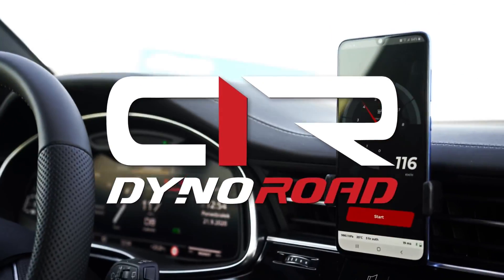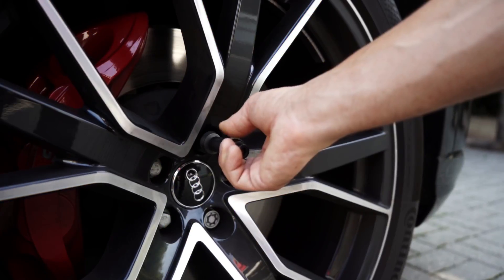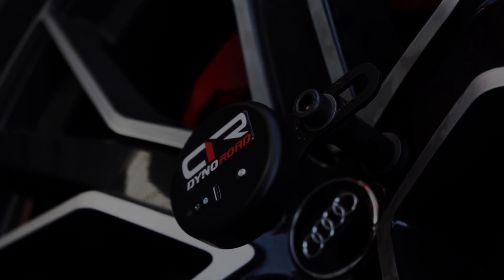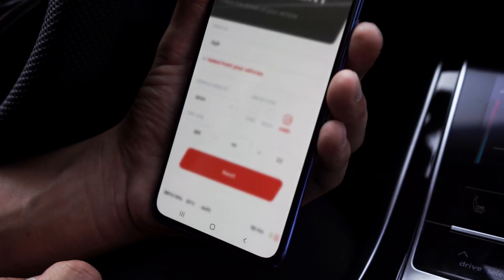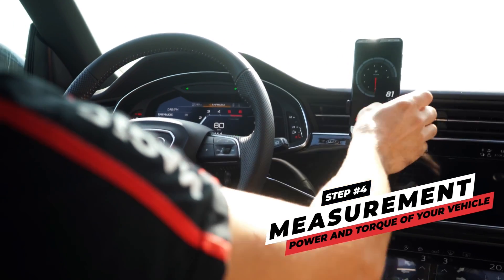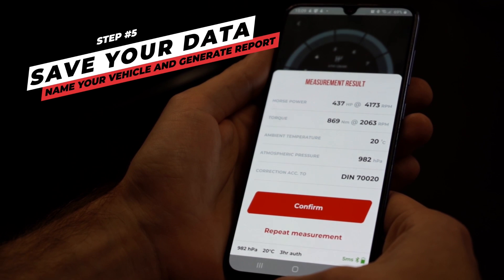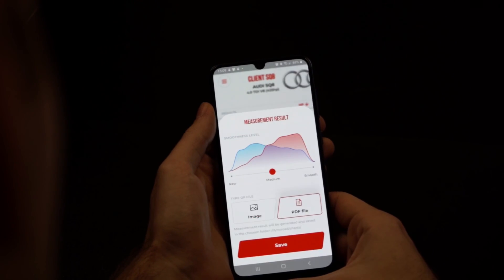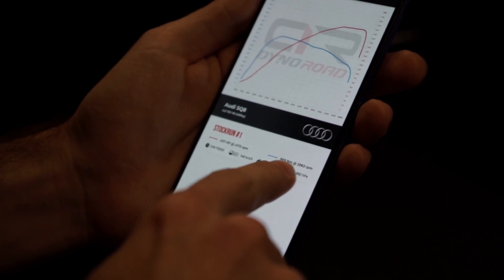Magicmotorsport: A Guide to Using DynoRoad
How is DynoRoad installed? How does the app work? We answer this and more with our video tutorial which walks you through the installation and operation of our portable dyno.

After watching this video you’ll know how to install and use our dynamometer, designed to measure and evaluate acceleration in vehicles wherever and whenever you want.